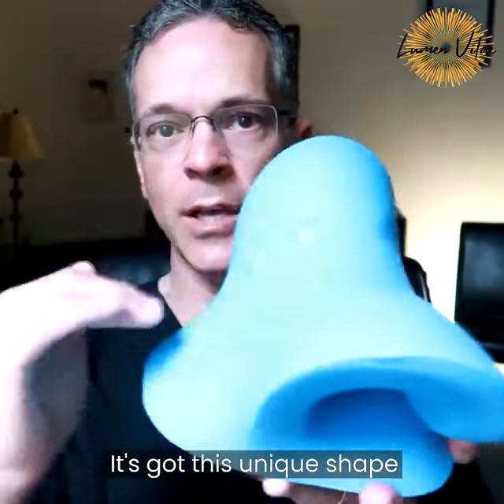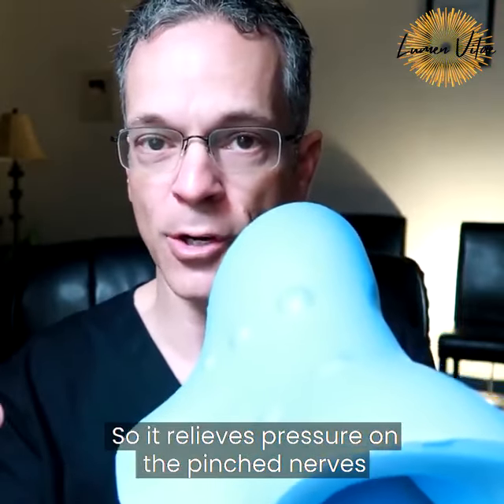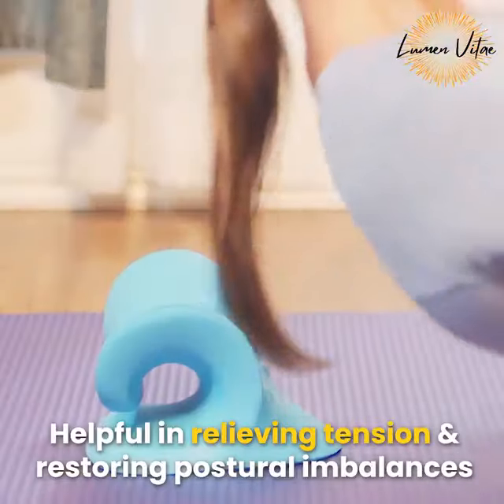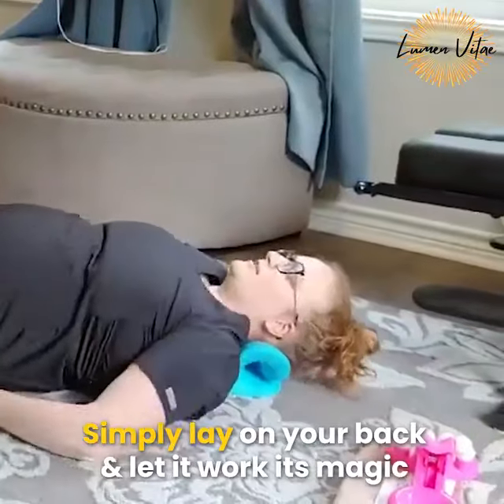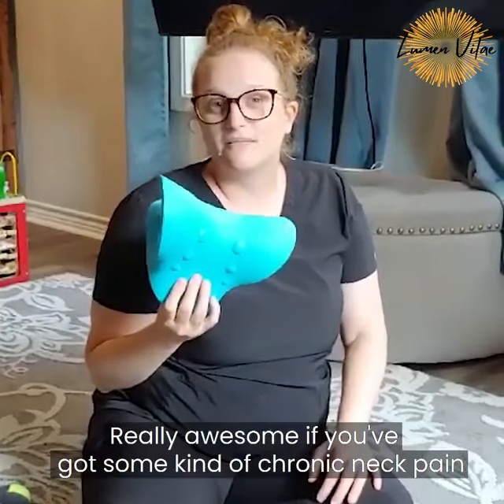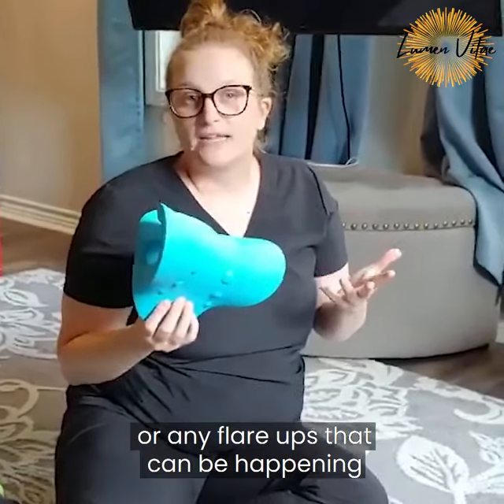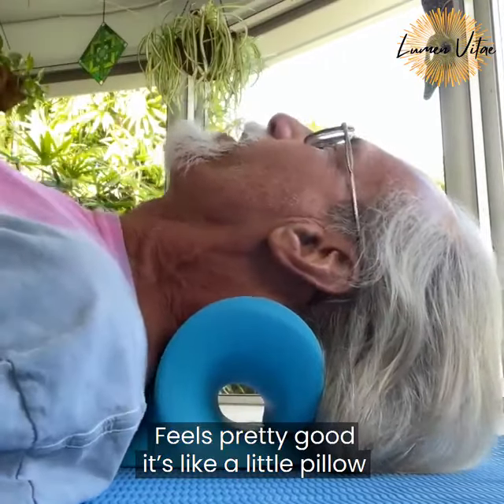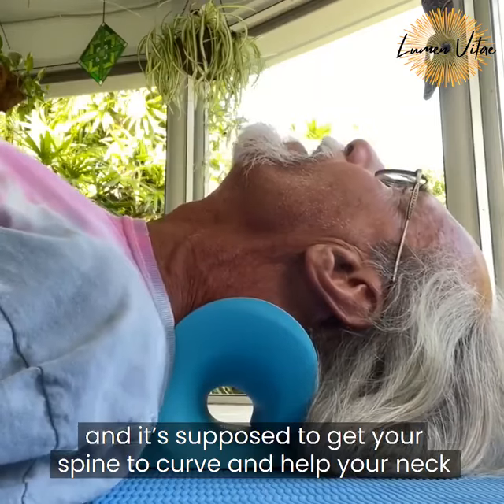SHOULDER NECK STRETCHER SPINE ALIGNMENT PILLOW DEVICE.